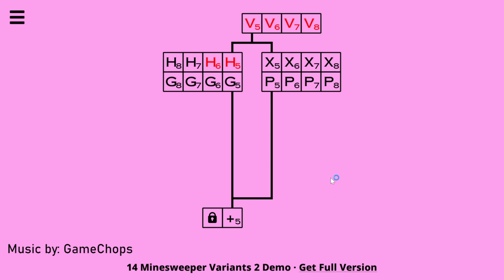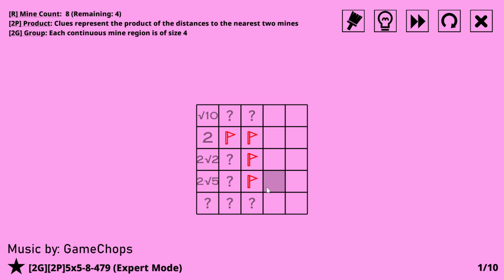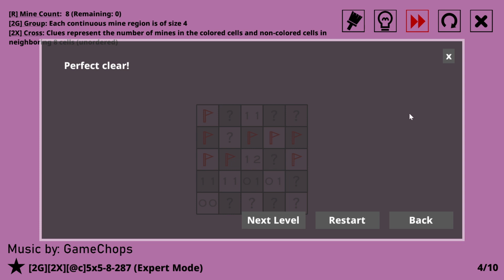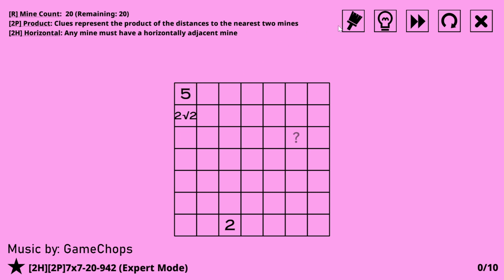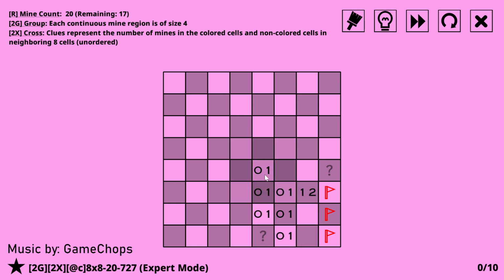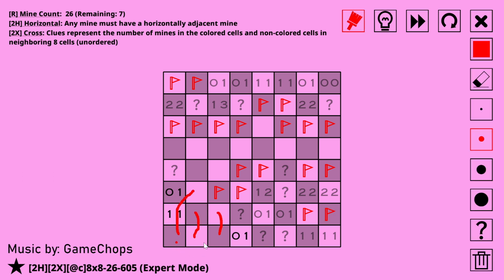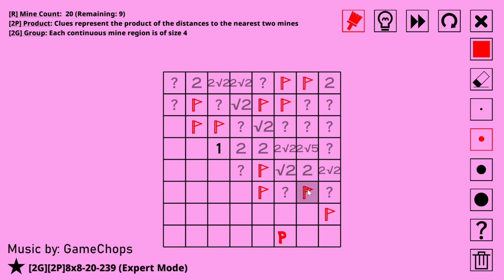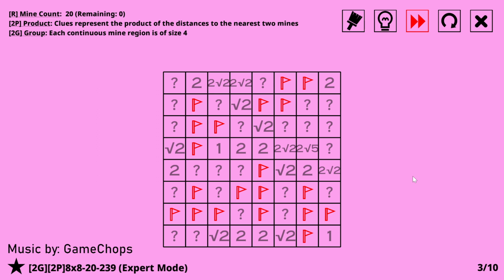14 Minesweeper Variants 2 Demo Ep. 3 | Sum of All Products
In which we finally mix and match variants, and I finally make my mind on my favourite variant in the demo.

00:00 a very different colour scheme...
00:57 [2H][2X]5x5
02:56 [2G][2P]5x5
06:44 [2H][2P]5x5
09:15 [2G][2X]5x5
11:36 [2G][2P]6x6
17:06 [2H][2P]7x7
21:13 [2G][2X]8x8
26:44 [2H][2X]8x8
31:00 [2G][2P]8x8